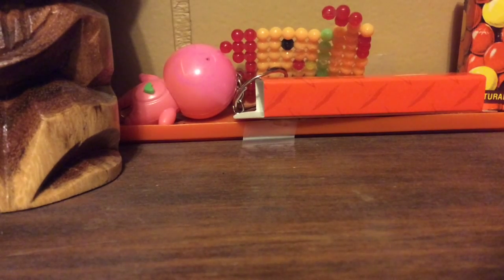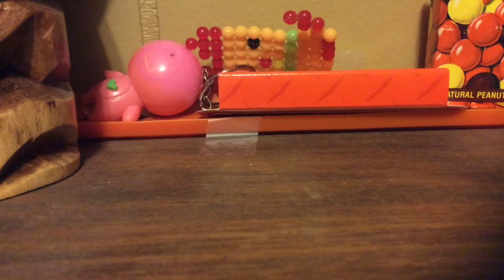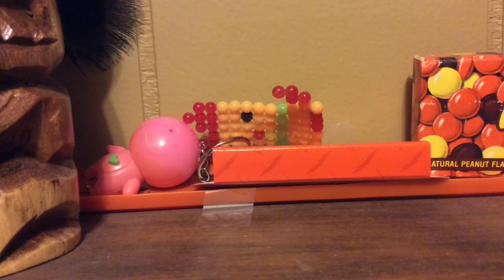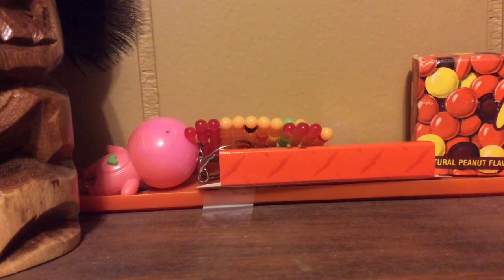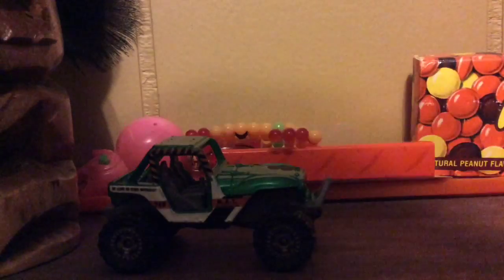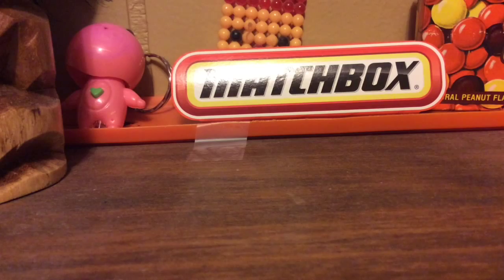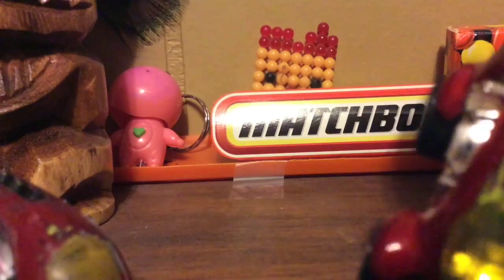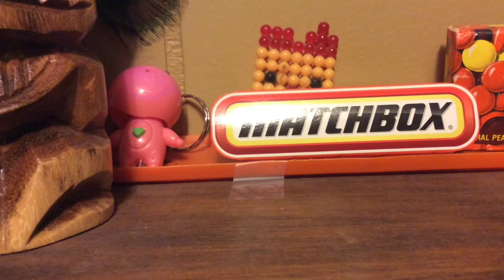Mid November hot wheels haul part two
What's ur fav